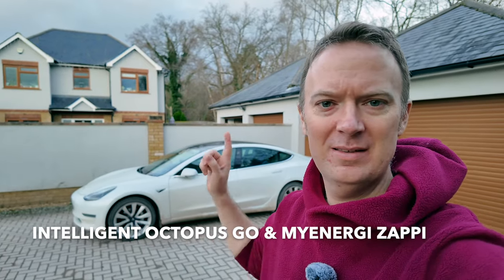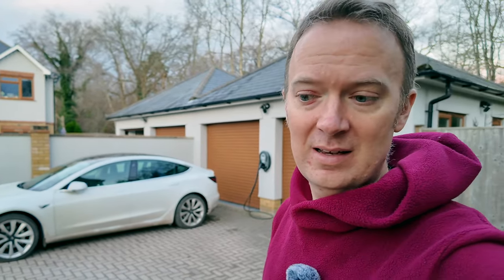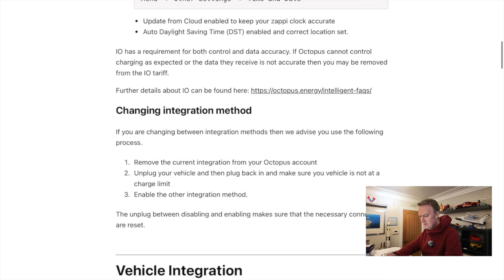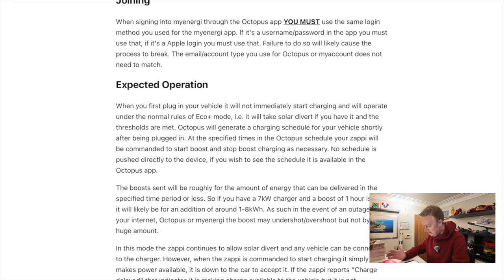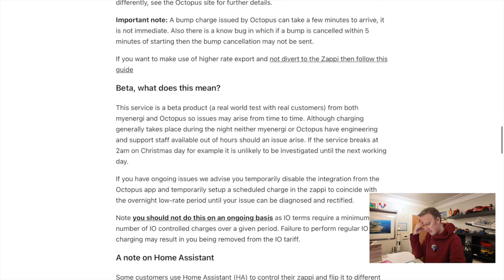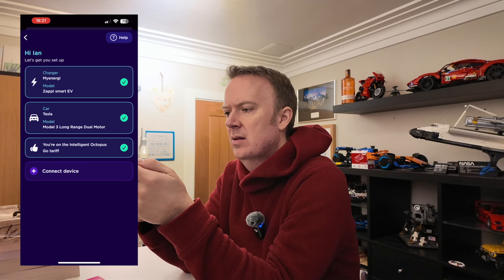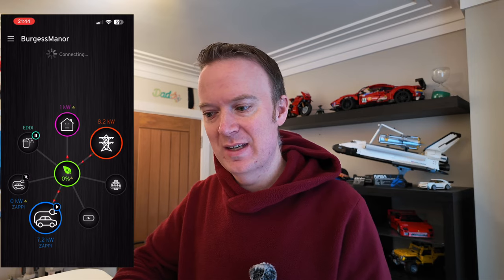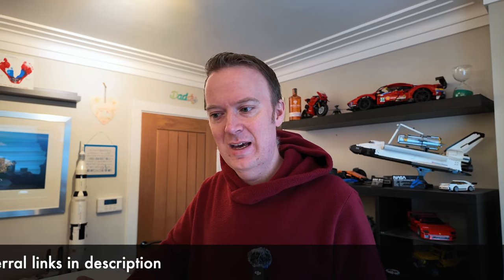Intelligent Octopus Go - MyEnergi Zappi Integration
Quick video running through the process to deactivate the car based integration and setup the MyEnergi Zappi integration with Intelligent Octopus Go.

Octopus is a UK energy provider.  They offer lower rates if they can control when your EV charges.  I have been using the Tesla integration for a while, but have had issues where the car will either fail to charge, or charge immediately when plugged in.  I'm hoping that by moving to the MyEnergi Zappi integration it will solve these issues.

Use this link while buying your Tesla to get a discount.

Use this link while signing up to Octopus Energy to get £50 credit on your account.  Using this link will also give me £50 credit on my account.

00:00 - Intro
02:40 - Removing Tesla integration and setting up MyEnergi Zappi integration
12:37 - Round Up